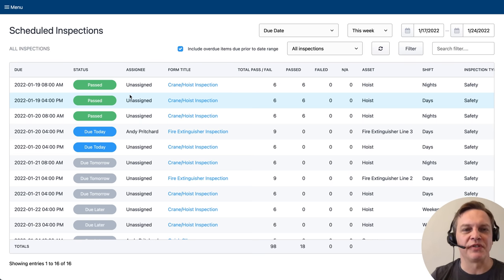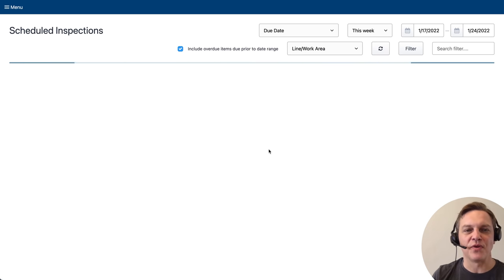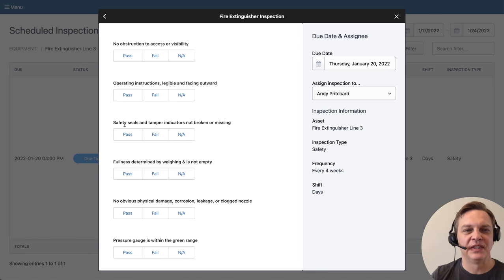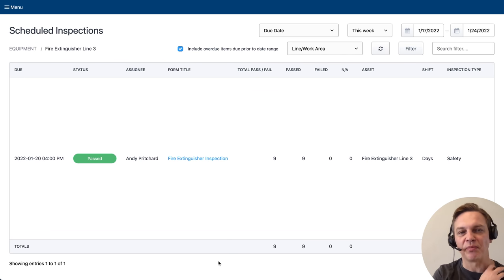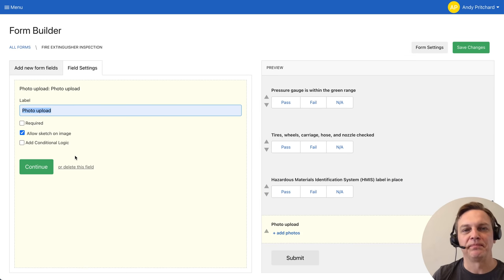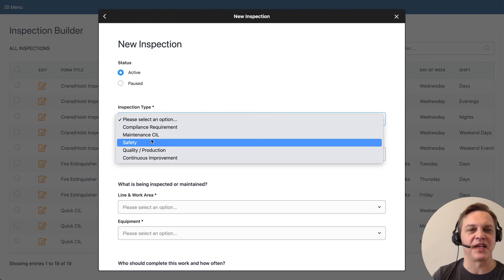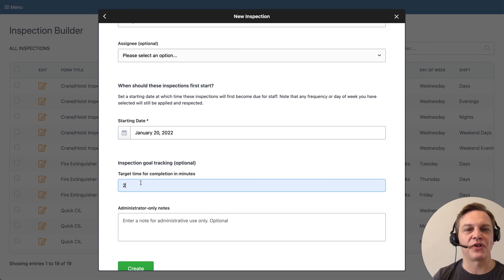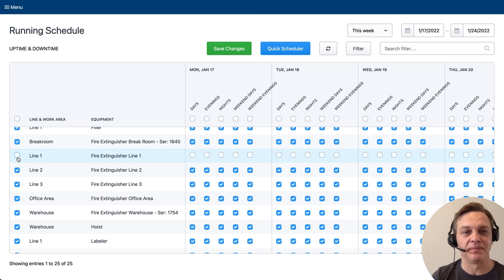2 Minute Drill - Fire Extinguisher Inspection Schedule Demo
Quick overview of how to set up and use an inspection schedule using Weever Workforce Operations Management Platform.